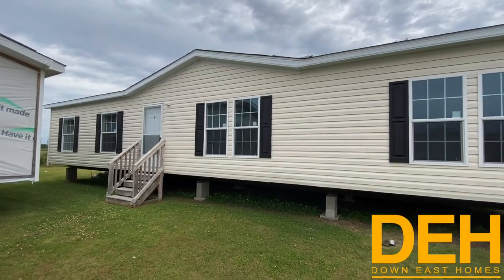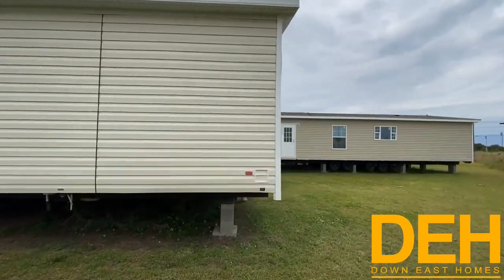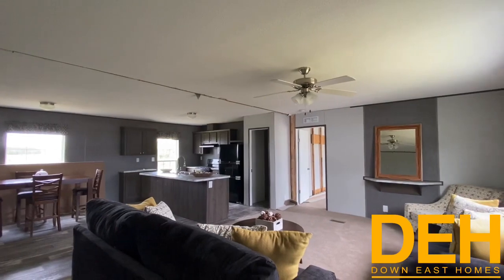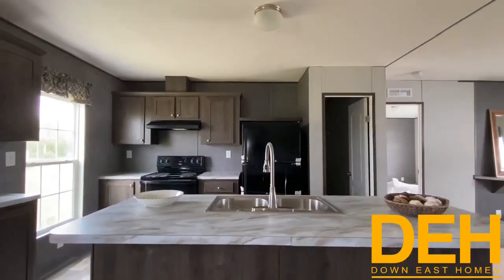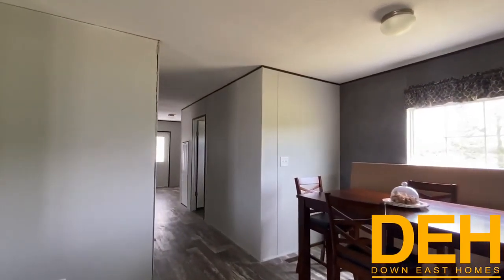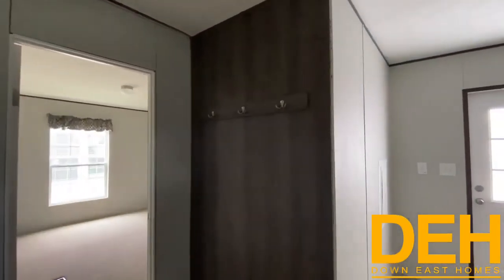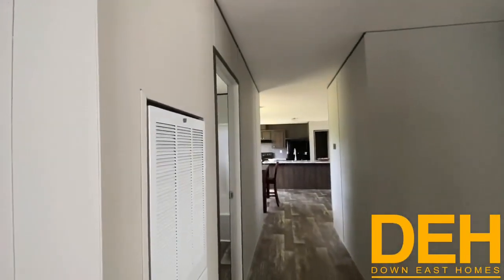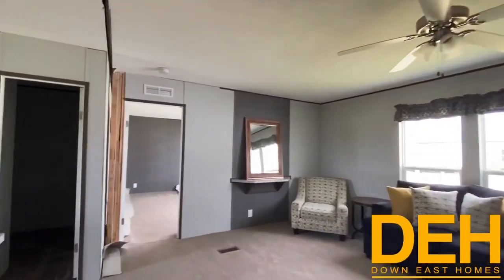Fantastic Starter Home - Home Tour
This great home is in a class by itself! you have never seen it! Down East Homes Tour!!!

~ This home has been sold ~ but we have many 3 bed 2 bath double wides available NOW for delivery to your land!

This double wide is in a class by itself! This is a 28 x 56 mobile home. The manufacturer for this home is Fleetwood Homes. This home has 3 bedrooms and 2 bathrooms at about 1,500 sq ft. This home has an ultimate pantry, huge mudroom, and so much more! I hope you enjoy this mobile home walkthrough video.

We have been in the mobile home business for over 20 years and thought why not upload videos of the houses we sell every day.

We have seen the mobile home business come such a long way. In the old days, most people referred to mobile homes as a trailer house. However, most of the manufactured homes we carry are far from “trailer houses" and are actually really comparable to a traditional stick-built home.